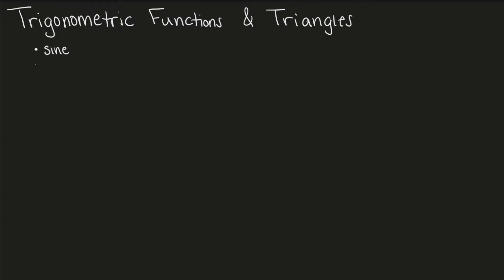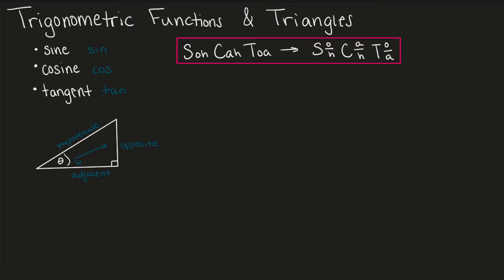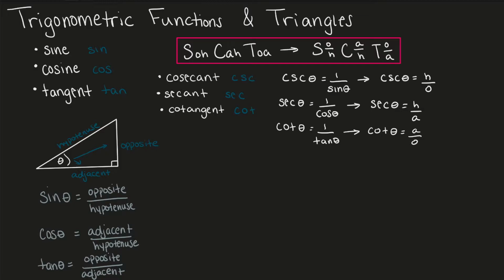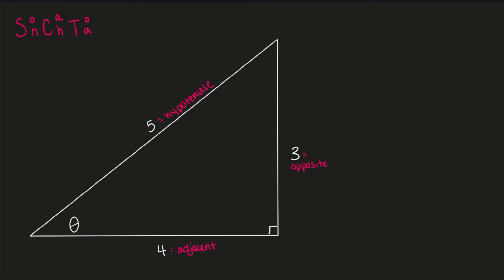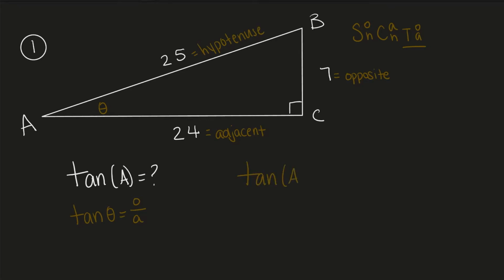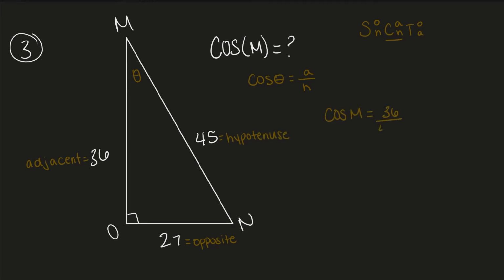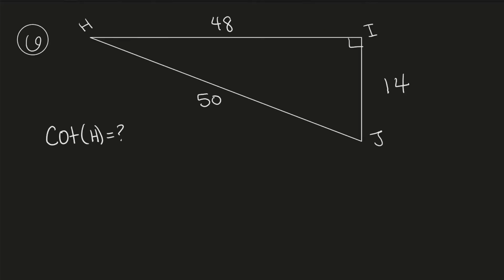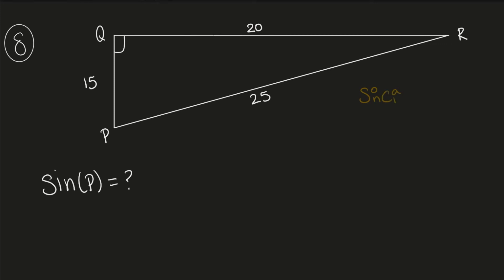Using Triangles to solve Trigonometric Functions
In this video we review how to find trigonometric ratios in triangles. Using SohCahToa, find the trig function of a given angle.

TIPS!!
- Write SohCahToa EVERY TIME so you can memorize this word and remember the sides for each trig function
- Identify the opposite, adjacent, and hypotenuse EVERY TIME so you don't make any mistakes or pick the wrong side!
- Write the trig ratio you are using (opp/hyp, or adj/hyp) EVERY TIME so you pick the correct sides

Timeline:
00:00 Intro
00:06 Definition of Trigonometric Functions
04:04 Trig Functions in a Triangle
05:21 Find Trig Ratios in Triangles
10:21 Ending